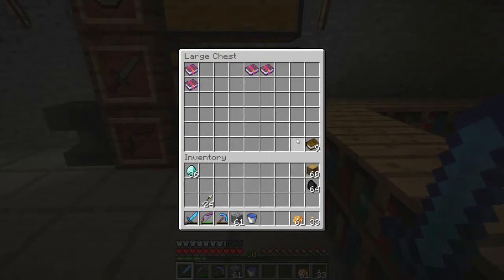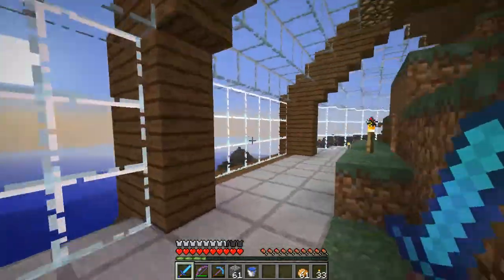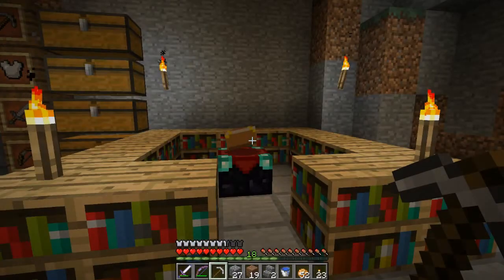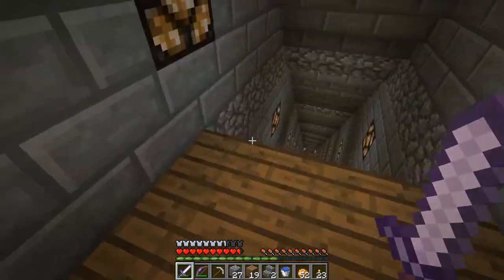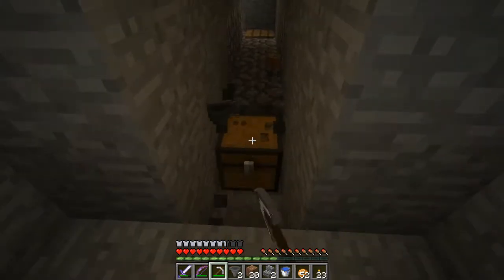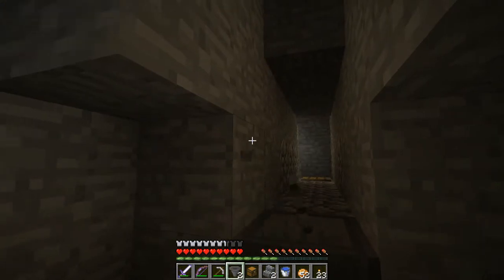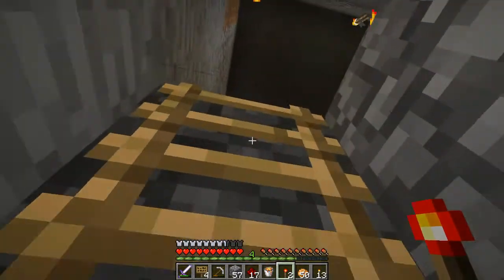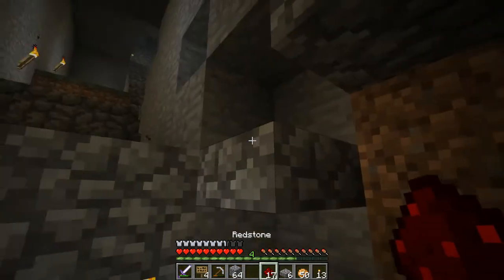The Minecraft Journals: Ep. #16 - The Killing Floor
Today we get the zombie spawner up and running with a built-in waste disposal. All mod-cons :-P

Any constructive feedback is welcome, the more I know the better I can be!